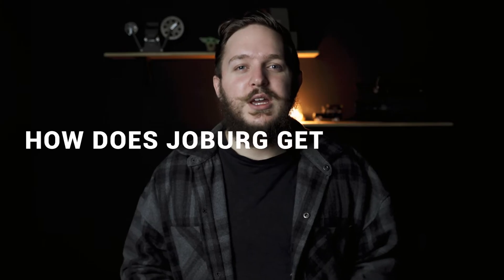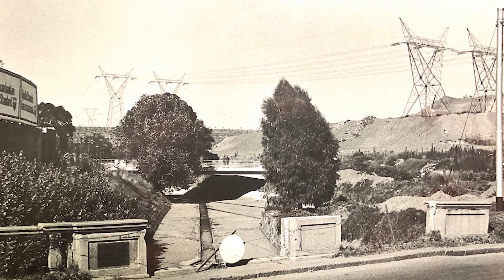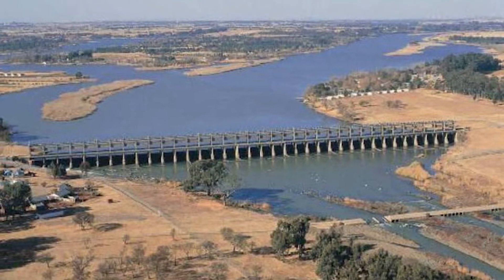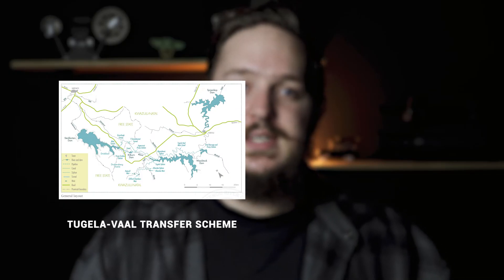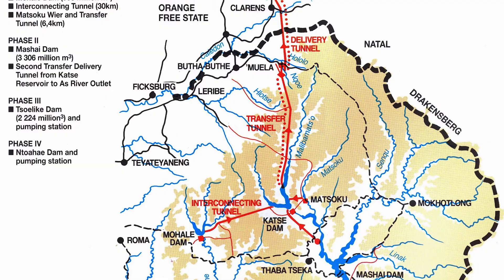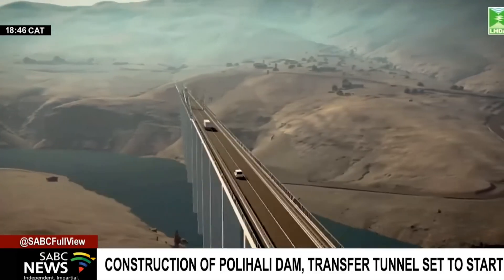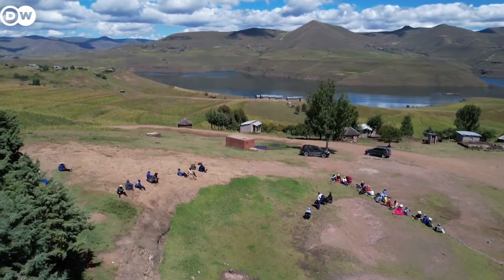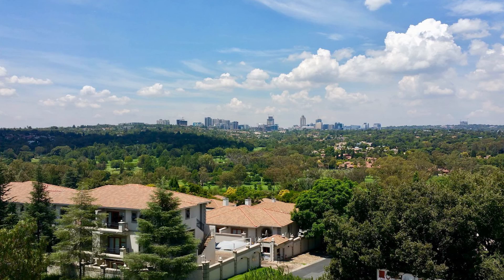Where does Joburg water come from?!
Have you ever wondered how we get water in Joburg, when there's no lake, dam or big river close by? Well here's the answer! We'll take a look at how Rand Water sources water from distant places. I'll also answer the question: Will Joburg run out of water?

If you have any questions, pop them in the comments section.

Please DM me if you're looking for sources for any of my videos.